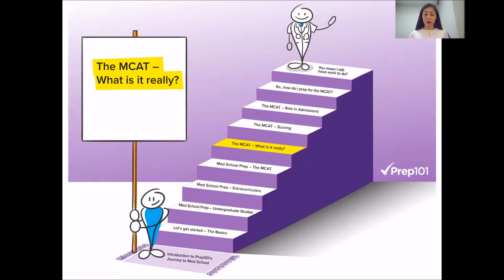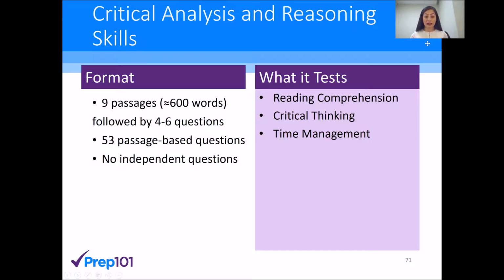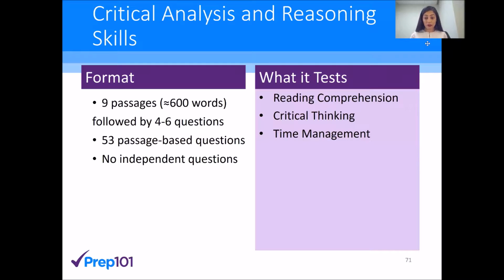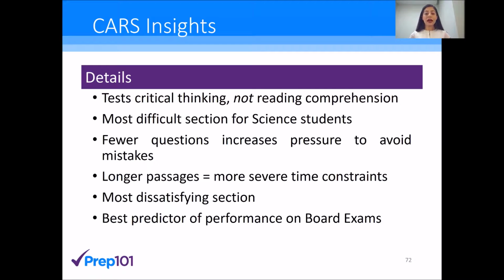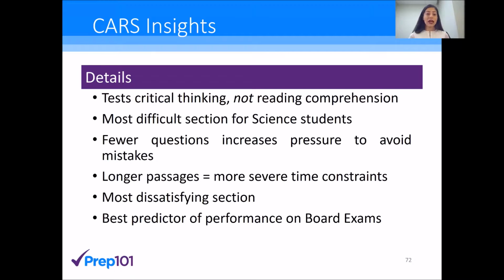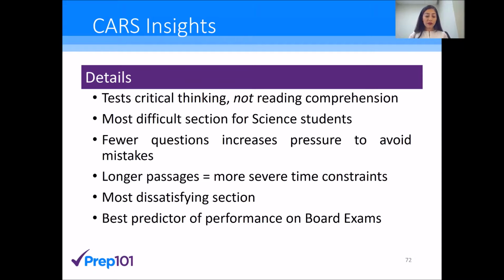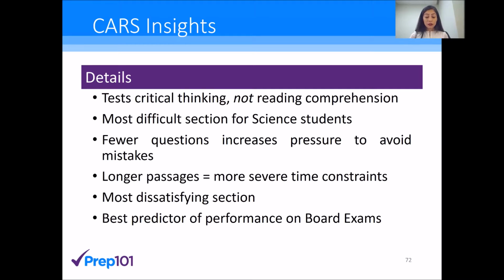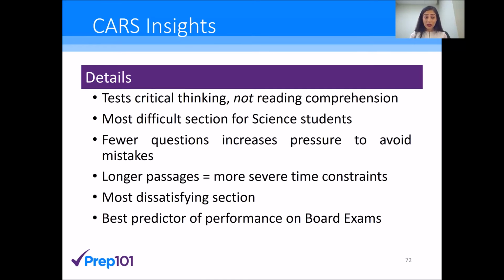Video 11 The MCAT - What is it really Part 4